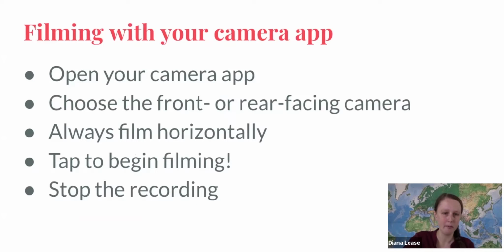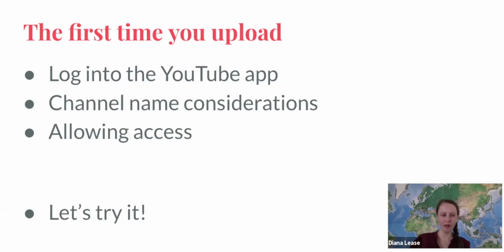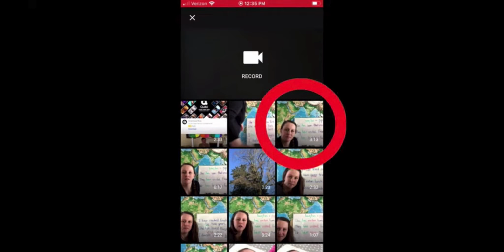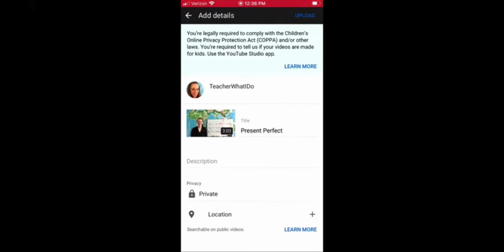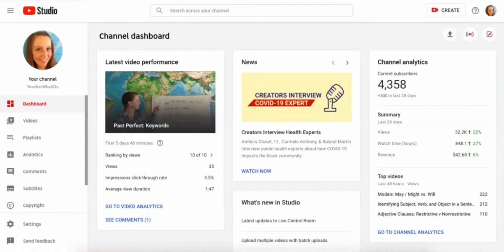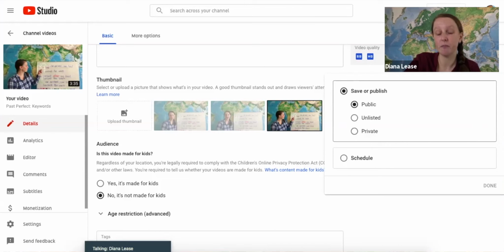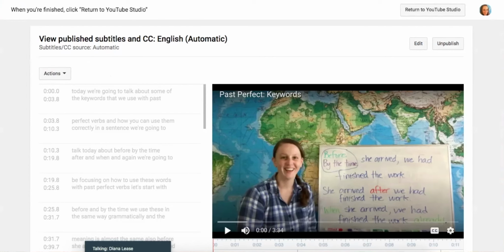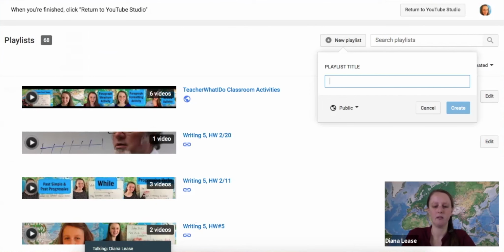Creating your First YouTube Video Lesson--May 5th, 2020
"In this webinar, we'll walk you through the basics of filming and publishing your own video lessons on YouTube with no editing or special equipment. You'll just need an internet-connected smartphone or tablet with the YouTube app, and a non-PCC Gmail account. Facilitators: Davida Jordan and Diana Lease"

This is a recording of "Creating your First YouTube Video Lesson" which was an online workshop held on May 5th, 2020.

Video edited by the Video Production & Online Learning at PCC